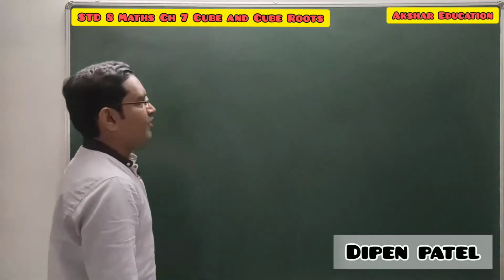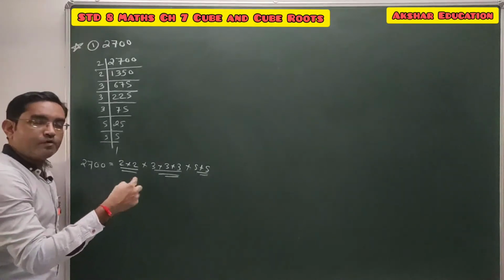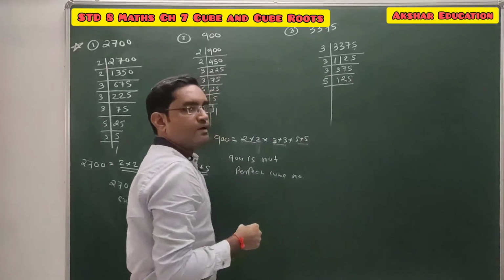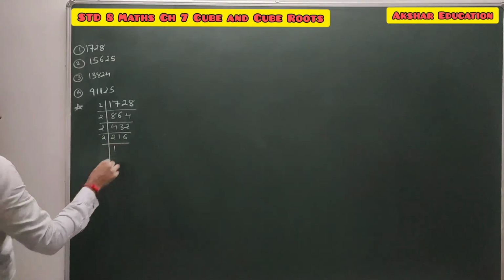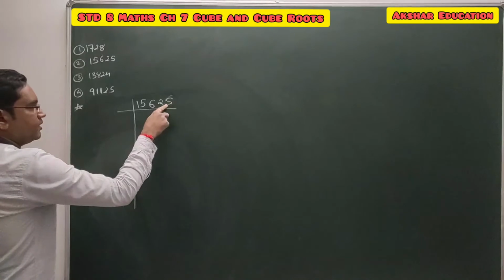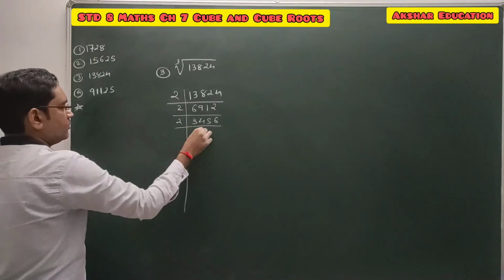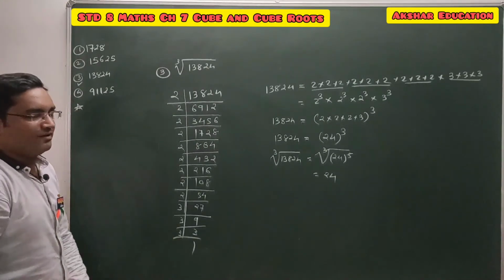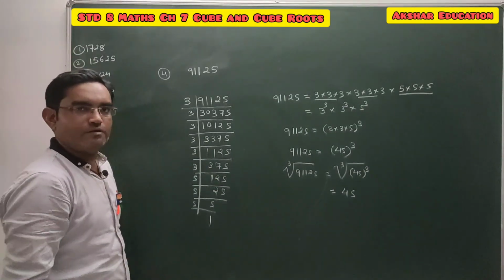STD 8 // Maths // Ch 7 Cube and Cube Roots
# Check given number is perfect cube or not